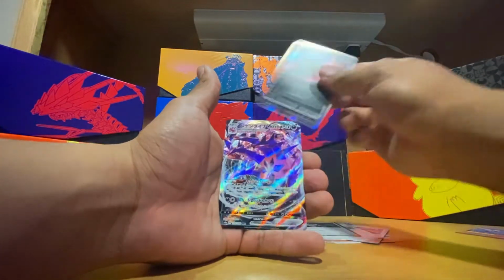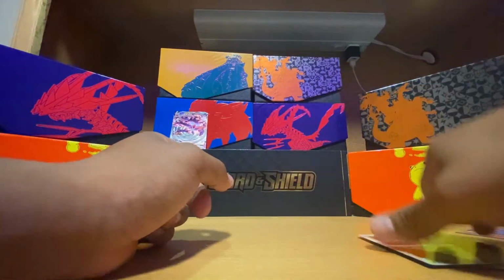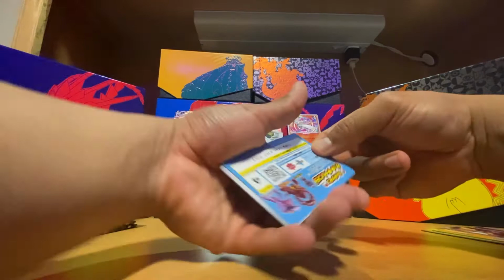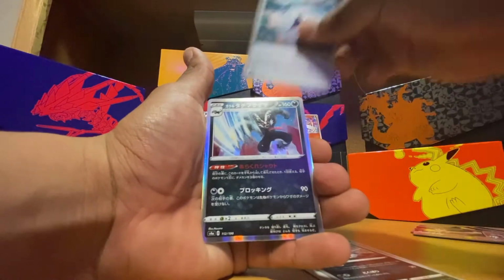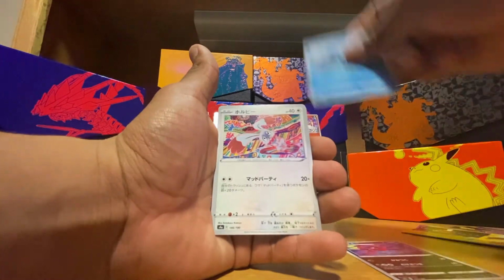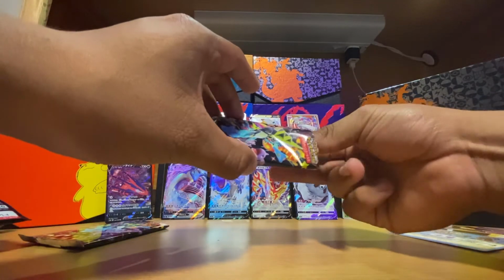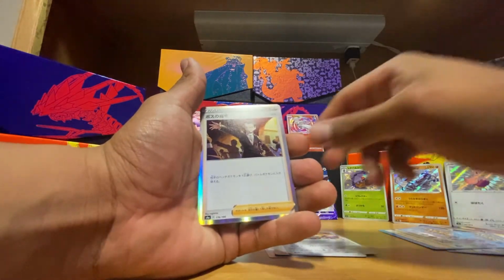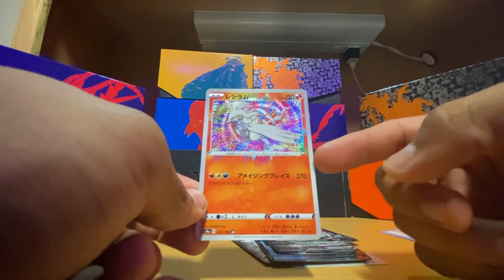Epic Shiny Star V part 2!!!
Opening shiny star v packs i hope you enjoy!